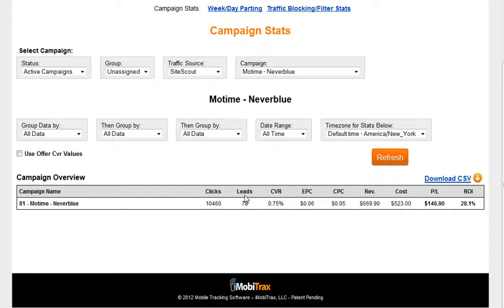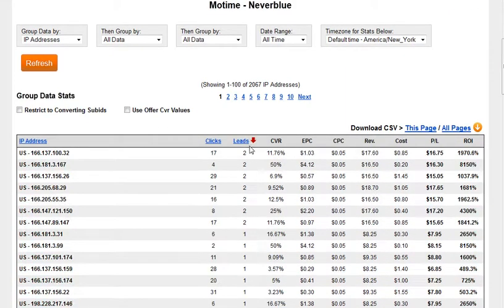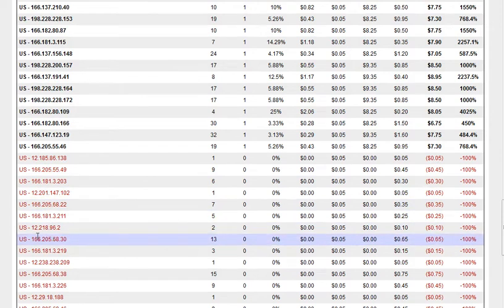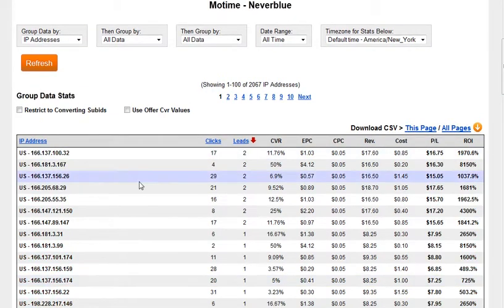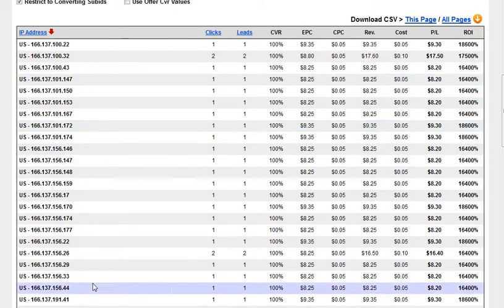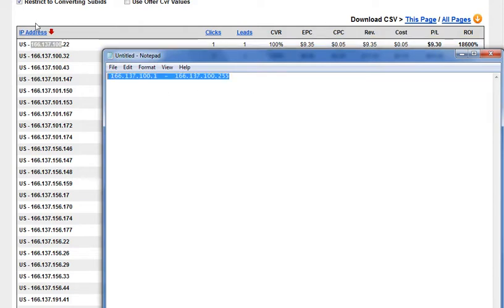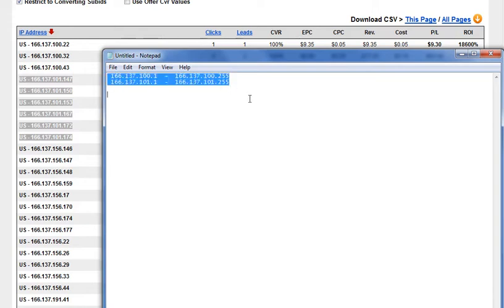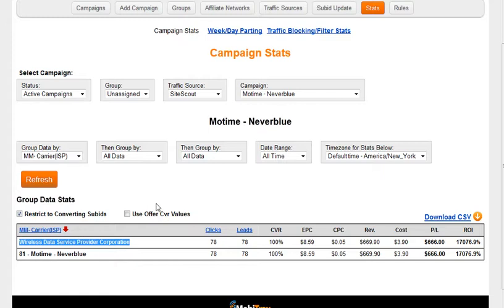Using iMobiTrax To Find Carrier IP Ranges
This video explains how you can use Imobitrax 2.x to parse through your data to find out converting the ip ranges when targeting a specific carrier.